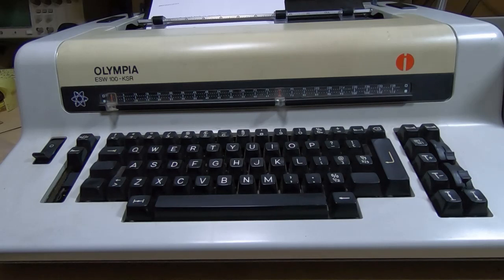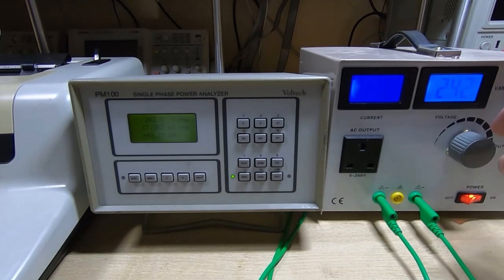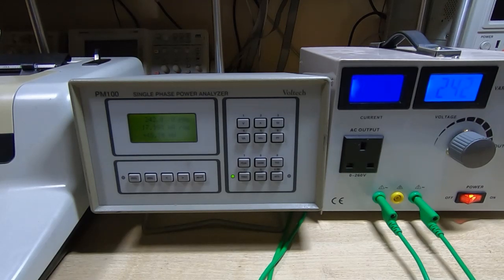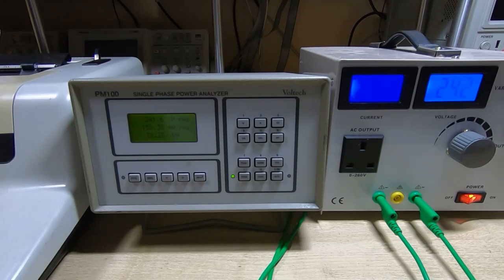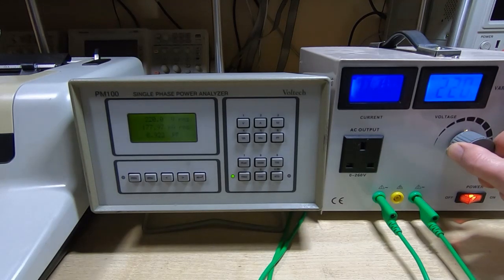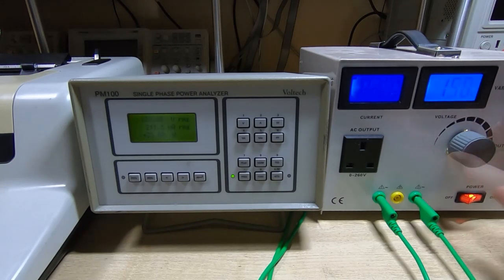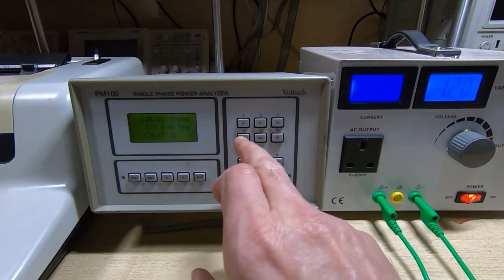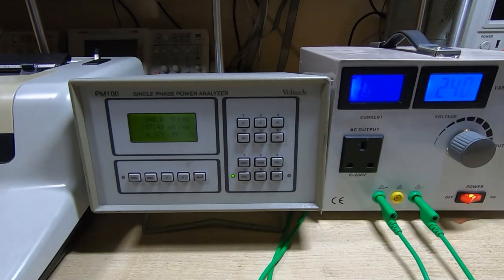Ferroresonant transformer power factor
In this video I look at the power factor of a ferroresonant powered device.